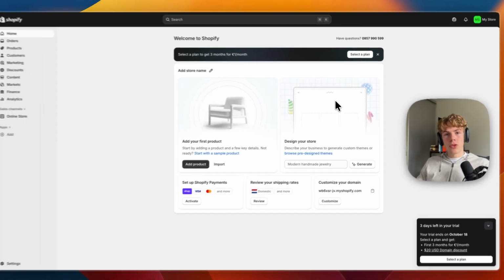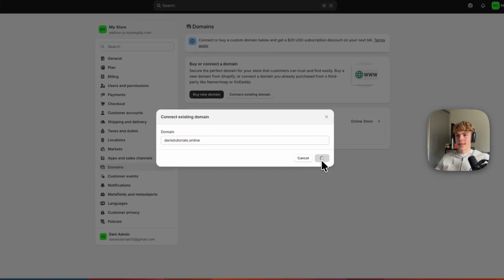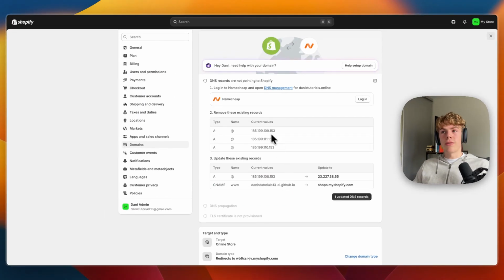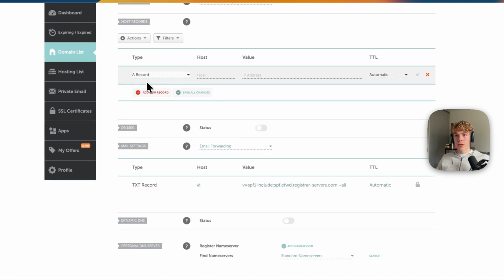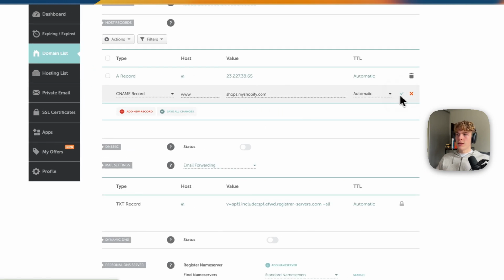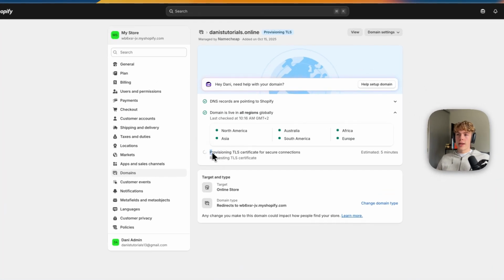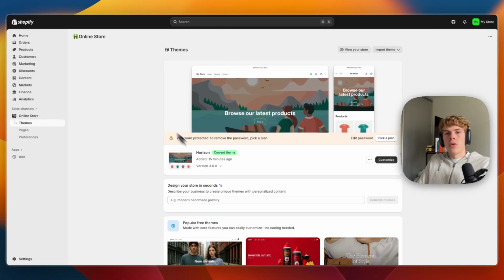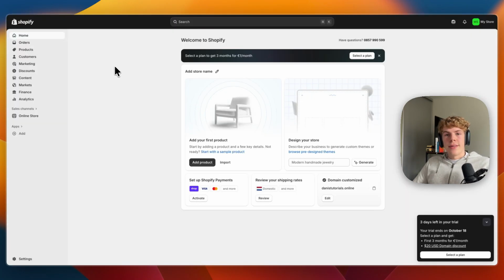How To Connect Namecheap Domain To Shopify - Step By Step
In this video, I’ll show you how to connect your Namecheap domain to Shopify.

We’ll go step by step through how to connect your Namecheap domain to your Shopify store, including updating DNS settings, verifying your connection, and setting your custom domain as the primary. By the end of this video, you’ll know exactly how to connect a Namecheap domain to Shopify and make your store live.